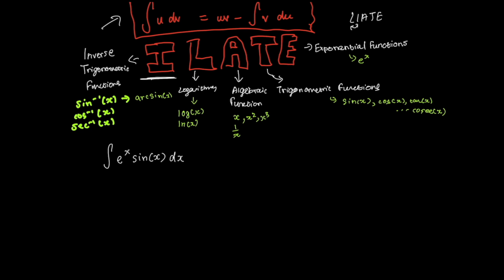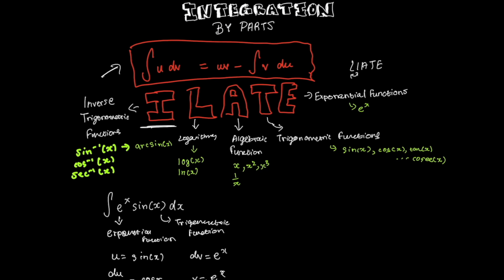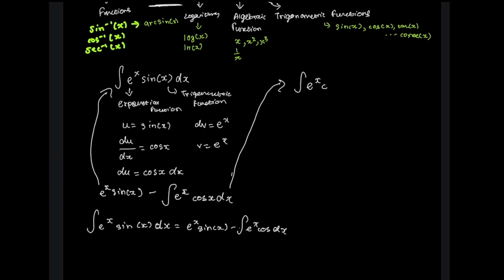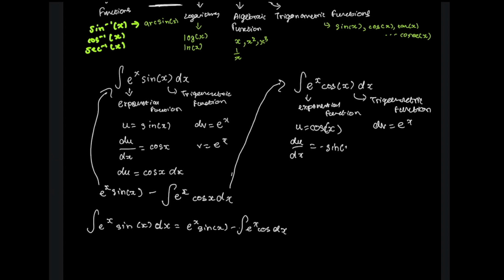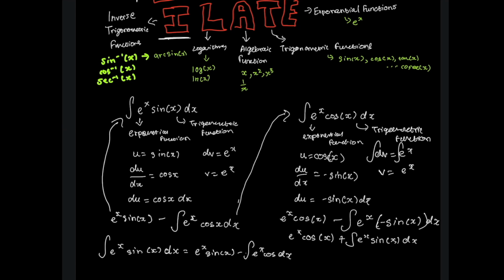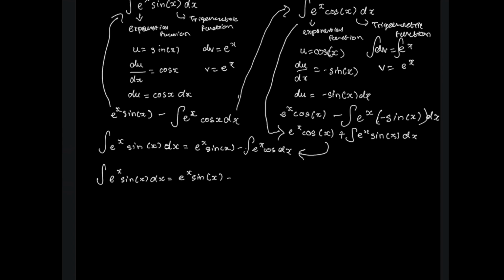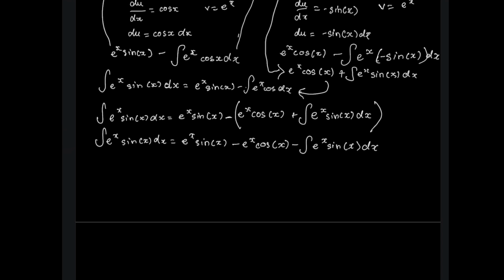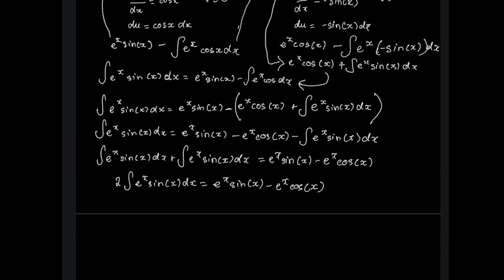IB Math HL and A Levels | Integral of e^x sinx (COMMONLY ASKED QUESTION | Integration By Parts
IB Math HL is a very time-intensive subject so it is crucial to save time. Mastering basic concepts such as these will allow you to build a solid foundation which is crucial to score well in IB Math HL.